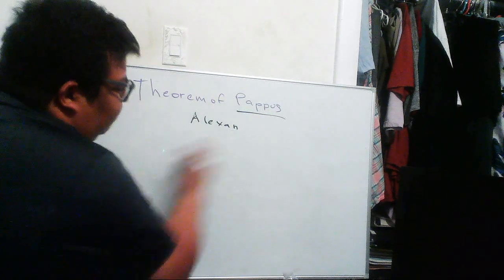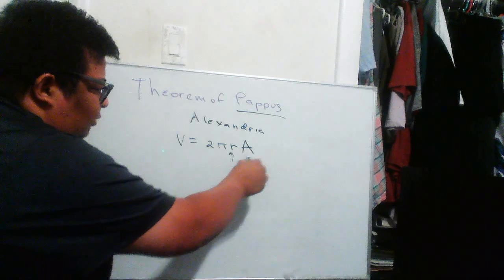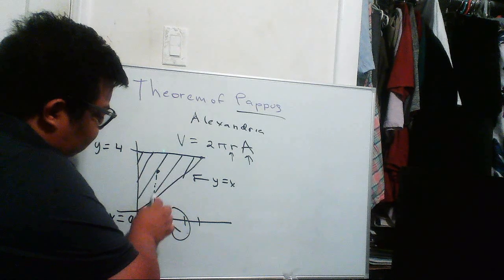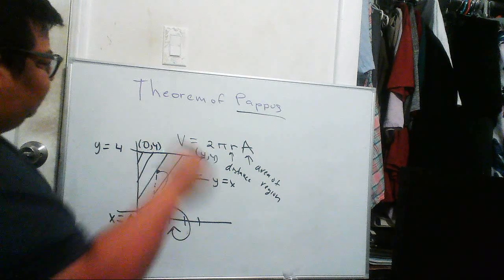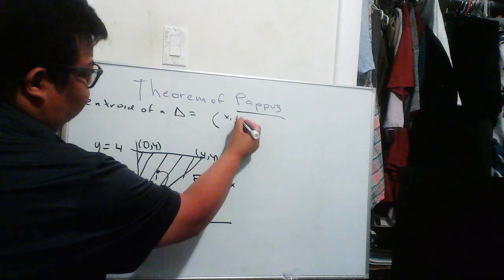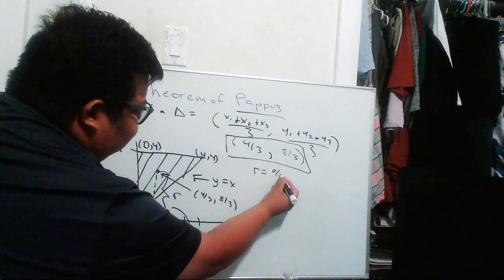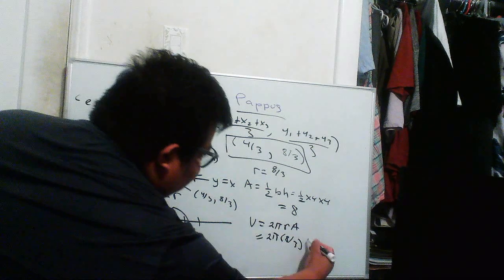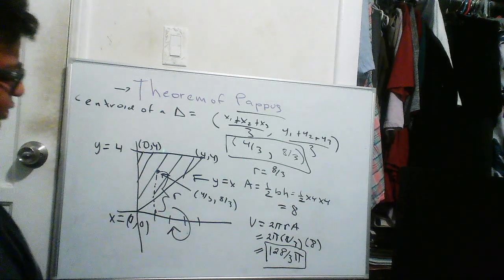Calculus - Theorem of Pappus and Example to Find The Volume of Solid of Revolution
The Theorem of Pappus, also known as Pappus's Centroid Theorem, is a useful tool in geometry for determining the volume of a solid of revolution. This theorem is particularly insightful when dealing with the rotation of a planar figure around an axis outside the figure. According to the theorem, the volume of the solid generated by revolving a plane region about an external axis is equal to the product of the area of the region and the distance traveled by its centroid during the revolution.

To apply Pappus's Theorem, one must first calculate the area of the planar region that is to be revolved. Next, the centroid of the region must be determined. The centroid, often denoted as the geometric center or center of mass, is the point where the region would balance if it were made of a material of uniform density. In practice, this involves finding the average of the coordinates of the region's boundary.

Once the area and the centroid are known, the next step is to calculate the path length that the centroid travels during the revolution. This path length is essentially the circumference of the circle traced by the centroid, which can be calculated as (2\pi) times the distance from the centroid to the axis of revolution. Finally, multiplying the area of the region by this path length gives the volume of the solid of revolution.